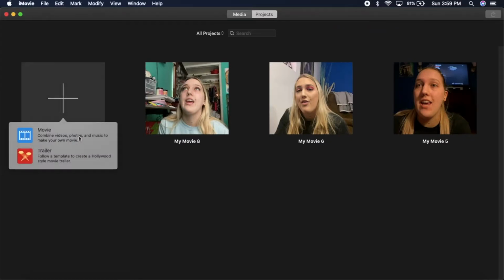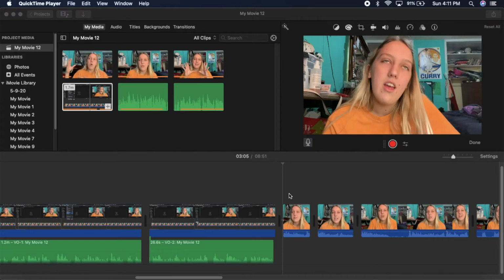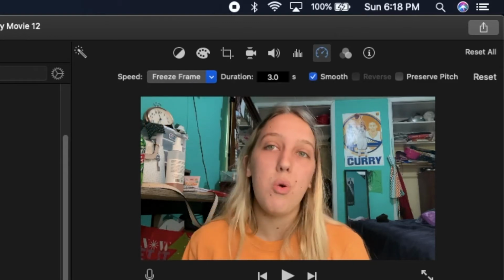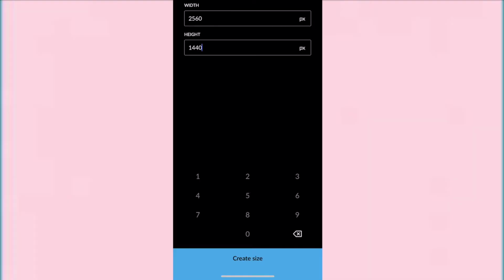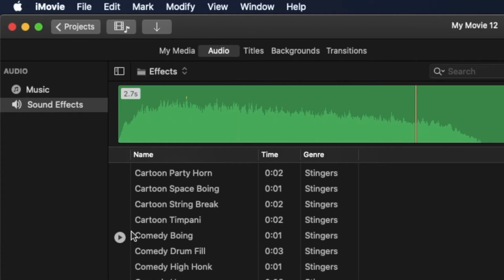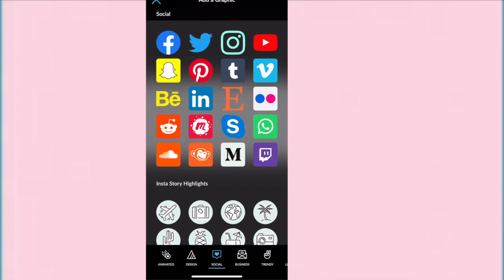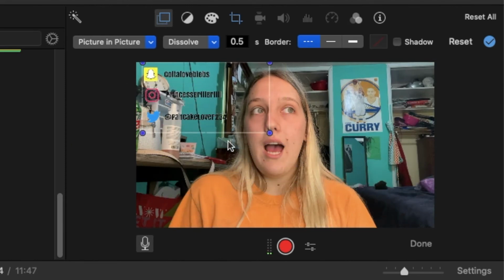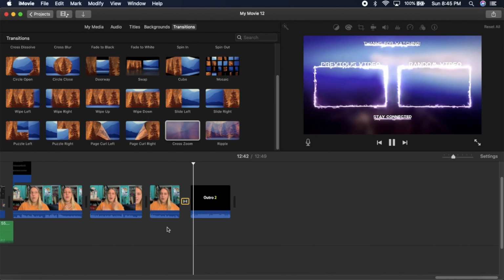How I Edit My Videos Using iMovie! | Tips & Tricks!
Hi loves, today I showed you how I edit my videos! Someone suggested it so I was like why not! This video was so fun to film, I forgot why voiceovers are so fun lol

My outro is from: Creators Library NO COPYRIGHT

xoxo,
Bri